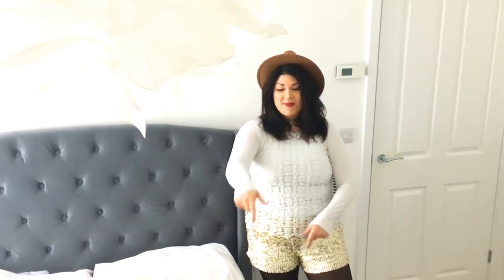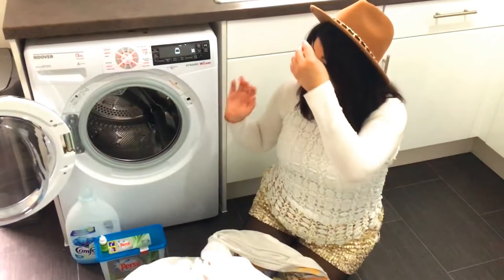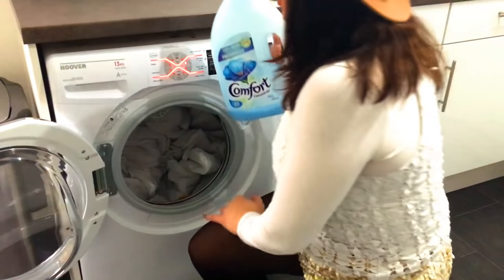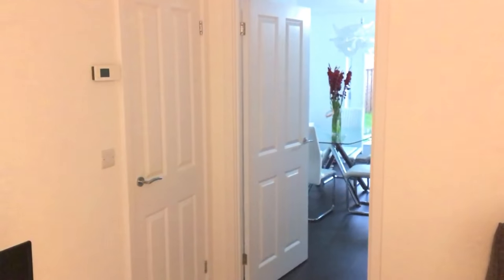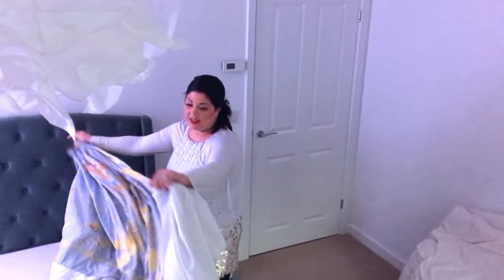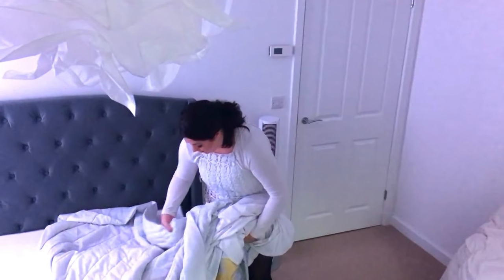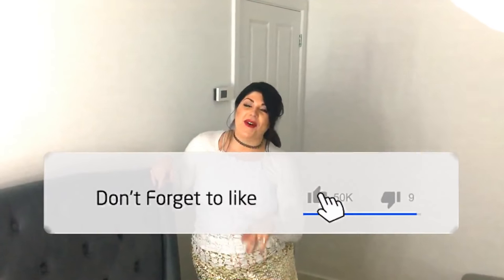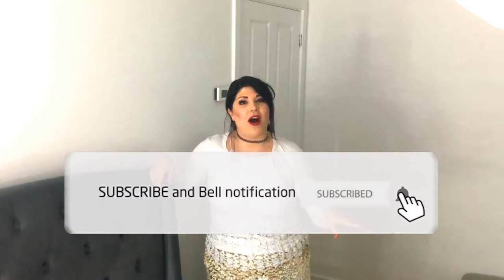How to Wash A Duvet Cover, Pillows, Bed Sheets, & Making The Bed - Laundry Routine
My washing and making the bed how to guide, showing easy ways to keep on top of your bedding routine.  How to keep your bedding clean. smelling amazing, and looking crease free when making the bed again.

Products/Brands Featured In This Video:

F10 Fridja Handheld Steamer.

Outfit:

Top:  Primark
Hat: Zara
Shorts: Reiss